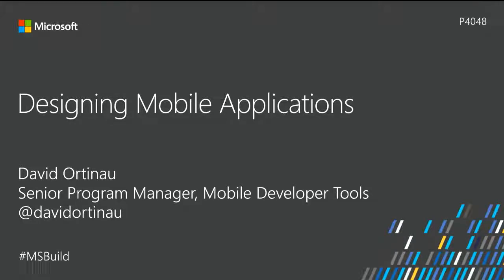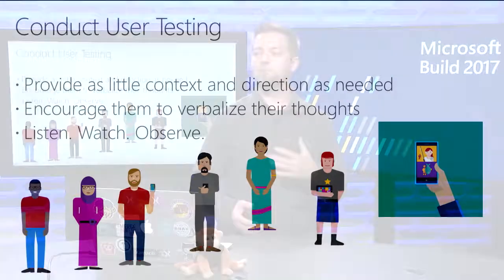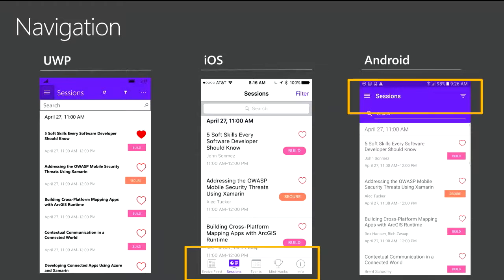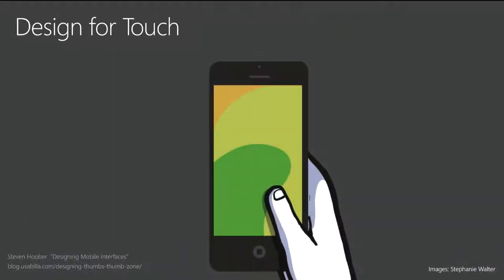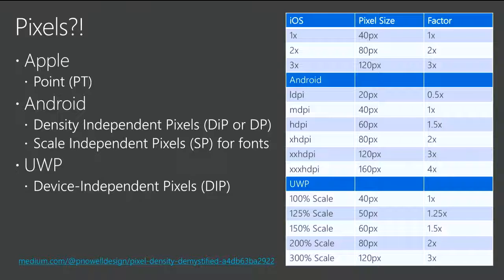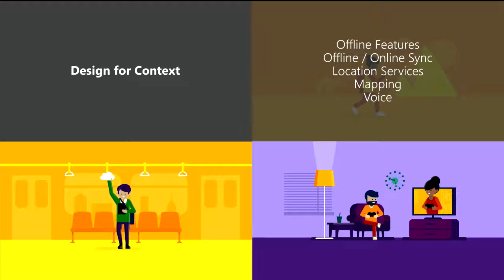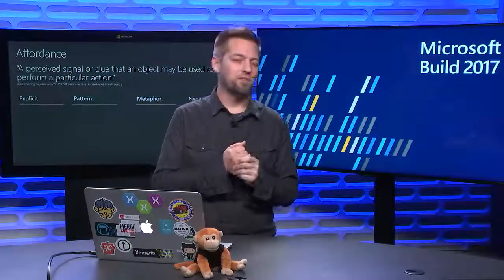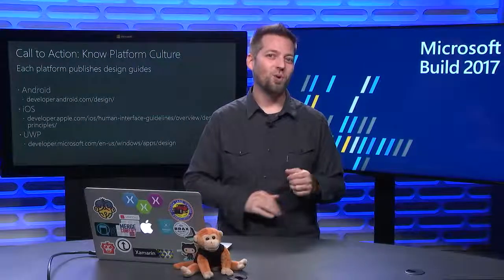Build 2017 Designing mobile applications